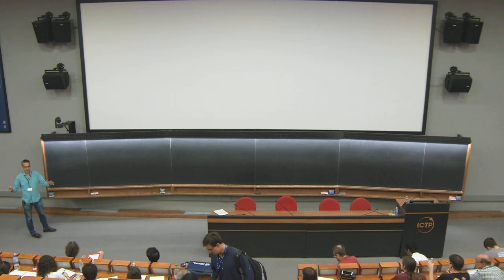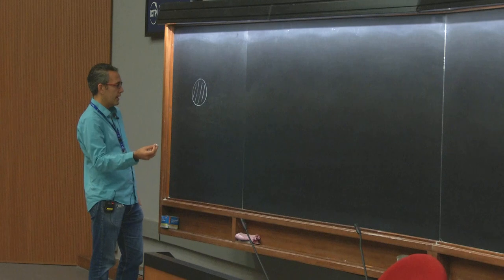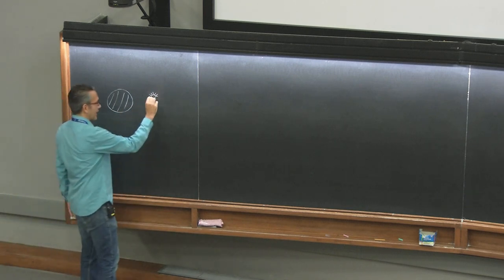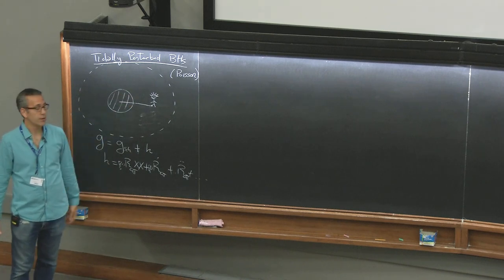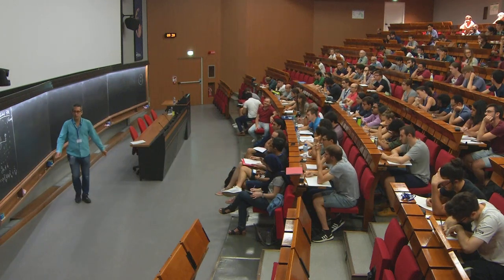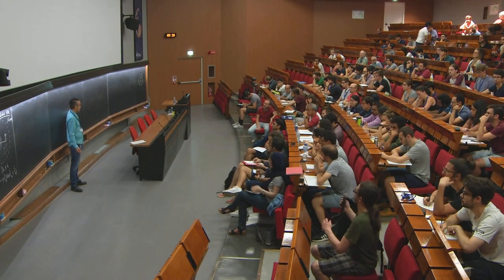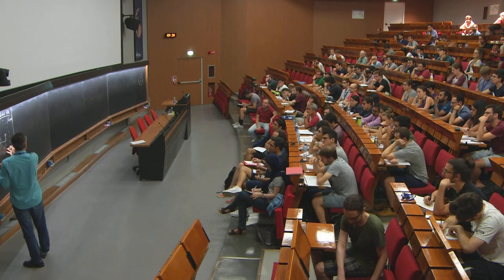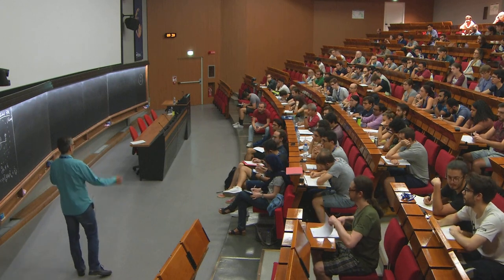Black Holes, Binary Systems, and Gravitational Waves - 4. Black Hole Perturbation Theory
Speaker: Nicolas Yunes (Montana State University, USA)
ICTP School on Geometry and Gravity | (smr 3311)
2019_07_18-09_30-smr3311.mp4